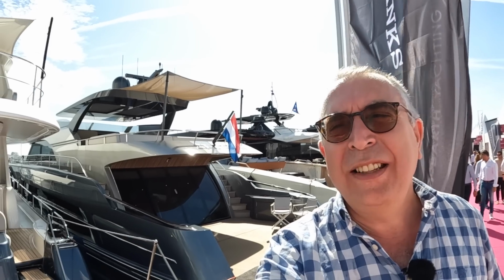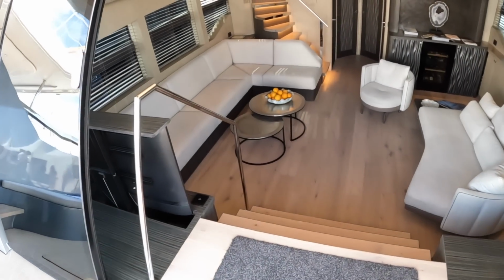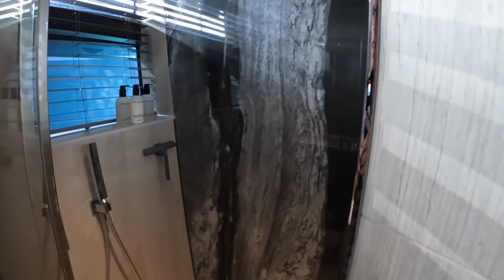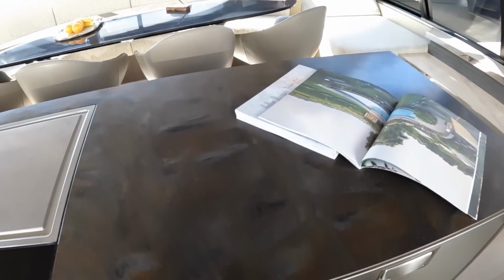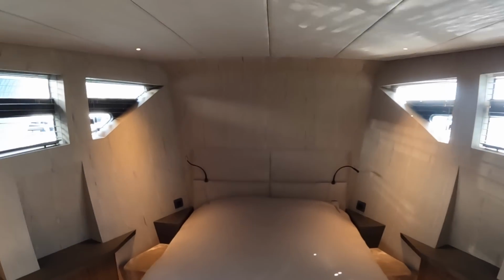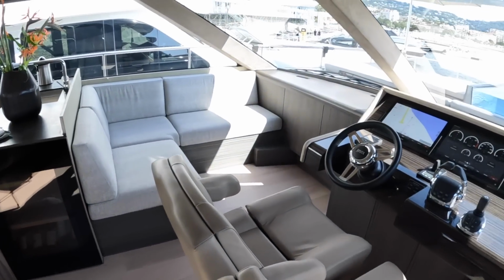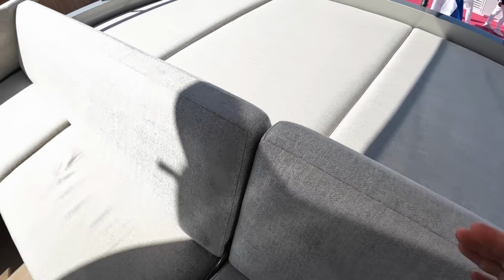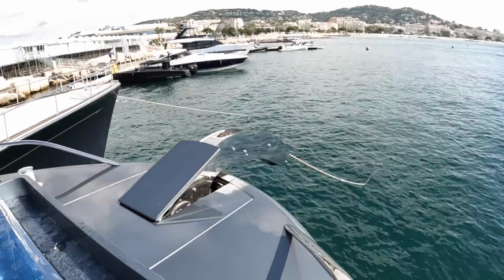€6 Million Yacht Tour : St-Barths 75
A very intriguing layout for this Dutch built aluminium yacht, the St-Barths 75.

  / aquaholicnick
  / burnhamnick
  / aquaholicnick

See more of my videos on the MBY YouTube channel:    / ybwtv